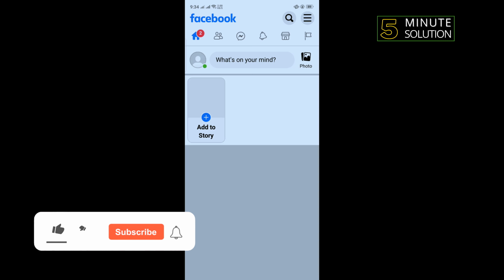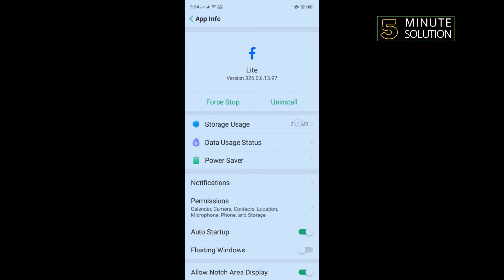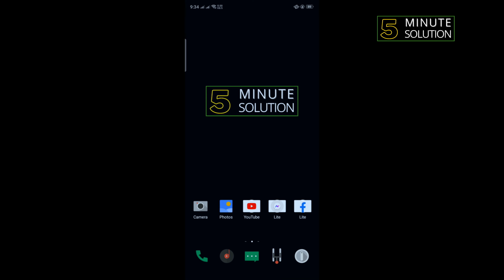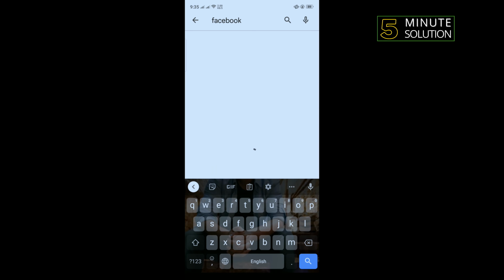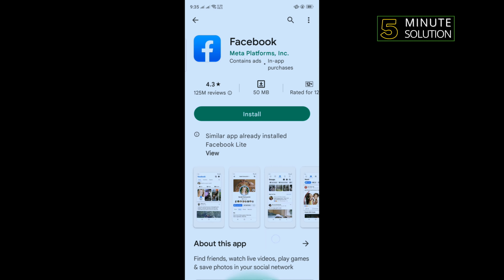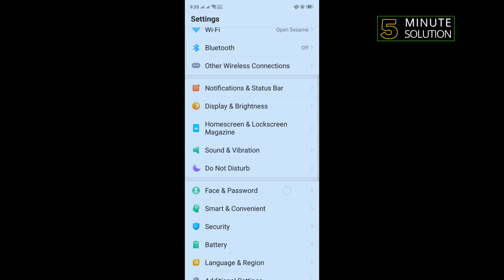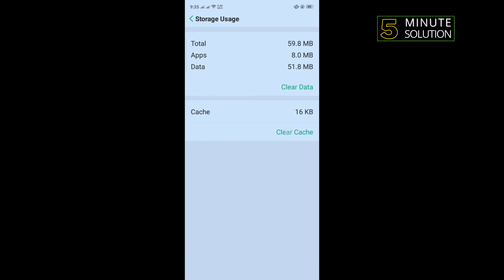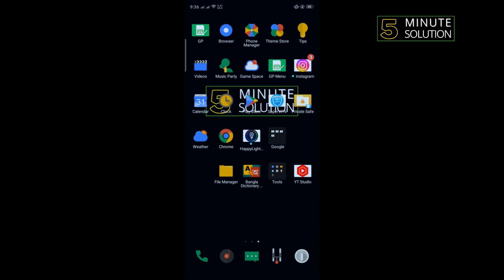How to Fix Facebook could not load results 2024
Why does Facebook keep saying can't load news feed?
Facebook is one of the trending applications that every one of us likes to use every day. If you are facing an issue like Could Not Load Results on Facebook, go